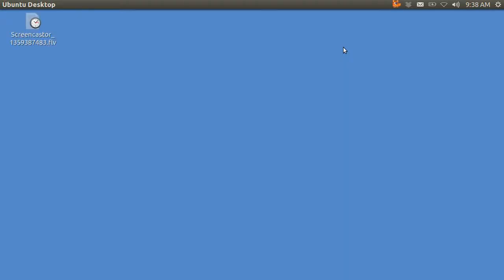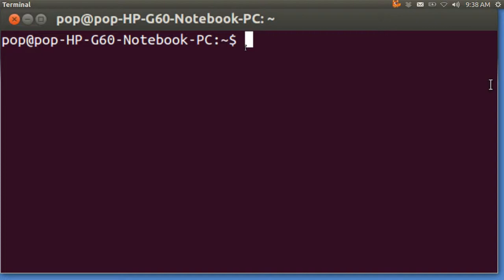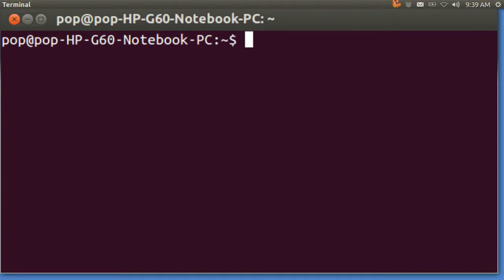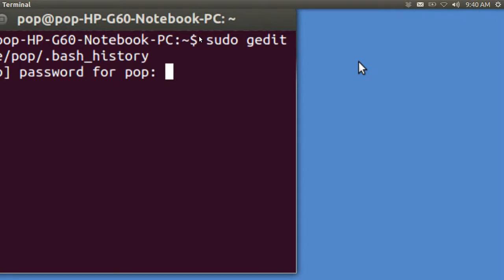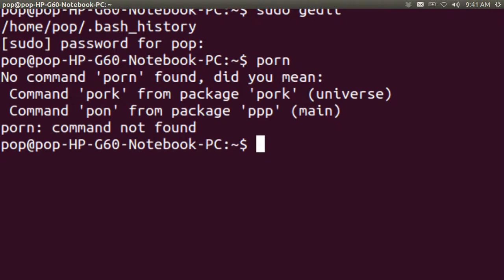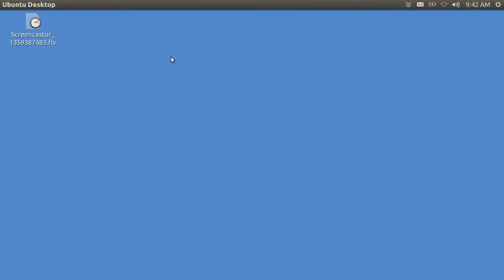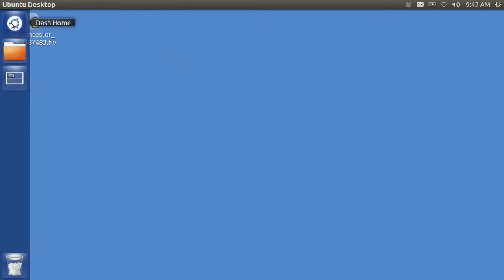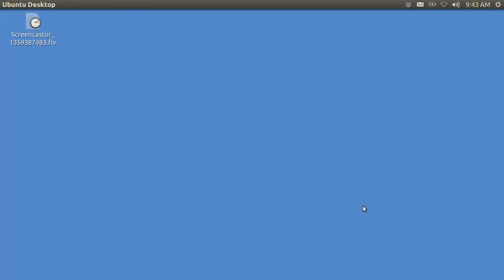Ubuntu Basics EDIT TERMINAL HISTORY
The  "command line interpreter" or "CLI" in Linux is called "the terminal" and you can call up the terminal with Ctrl-Alt-T  This is the non-graphical, old-fashioned way of telling a computer what to do.  There are still thousands of such commands.  This dual method of instruction is not just used by Ubuntu but also by Microsoft Windows and it is called DOS.  Apple also uses this on the Mac.  Linux has 500 lines of command line history you can access with the the Up and Down arrow keys.  This method shows you how to edit out and erase some or all of the clutter.  I also show how to make an icon to do this with a click.  The icon creation is based on a prior video.